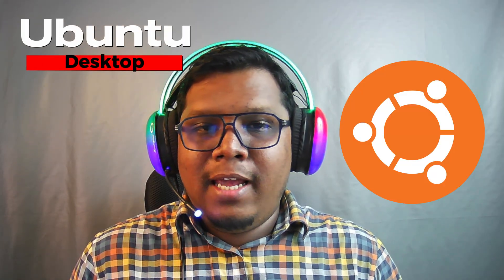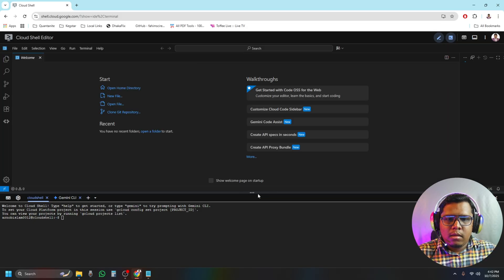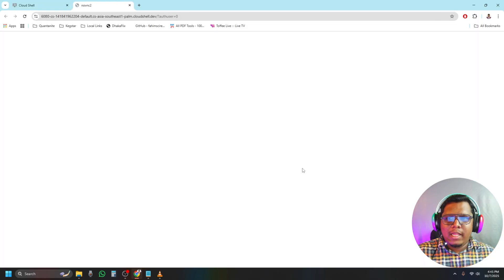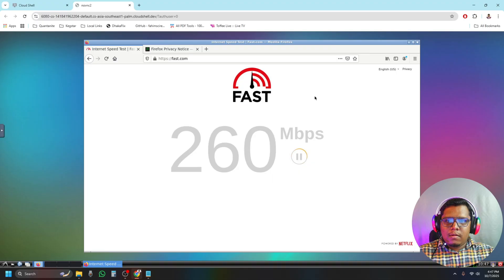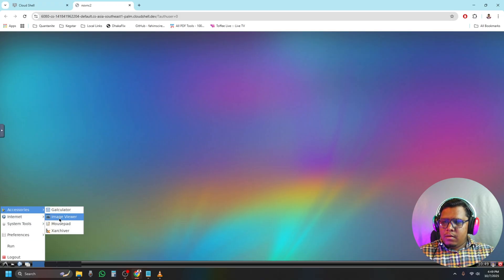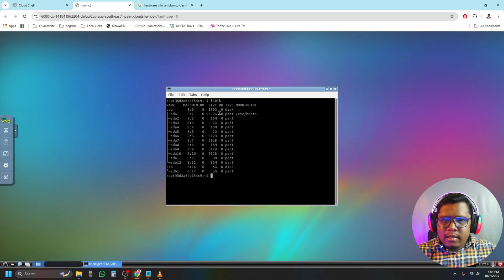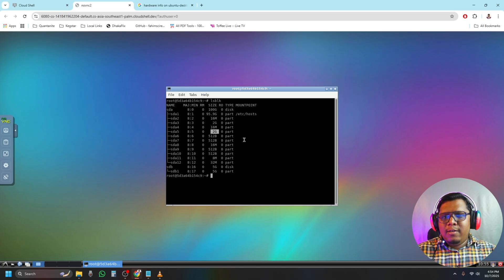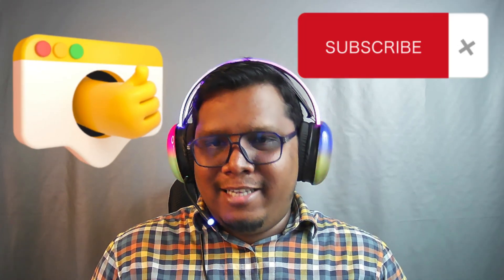Run Ubuntu VPS for FREE on Google Cloud — No Credit Card Needed! 💻🚀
In this video, I’ll show you a secret trick to turn your Google Cloud Shell into a fully functional Ubuntu Desktop VPS using Docker — completely free and without any credit card! 🚀

00:00 Introduction – Secret Google Cloud Shell Trick
00:20 Step 1 – Open Google Cloud Shell in Browser
00:38 Step 2 – Run Ubuntu Desktop via Docker
00:54 Step 3 – Preview Ubuntu Desktop & Configure Port
01:11 Test Internet Speed, CPU & Storage
03:31 End – Uses, Tips & Subscribe for More Tricks

✅ No trial required
✅ No billing setup
✅ Works with any Google account

You’ll learn step-by-step how to:

Access Google Cloud Shell

Run Ubuntu Desktop (via Docker)

Preview it in your browser

Test internet speed, CPU, and storage

This is a great way to get your own temporary cloud VPS for testing, downloading, or file mirroring — absolutely free!

Command - docker run -p 6080:80 dorowu/ubuntu-desktop-lxde-vnc:focal